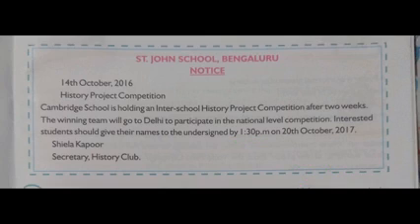SUB- GRAMMAR TOPIC-NOTICE WRITING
COMMUNITY EDUCATION CENTRE SCHOOL YOUTUBE CONNECT